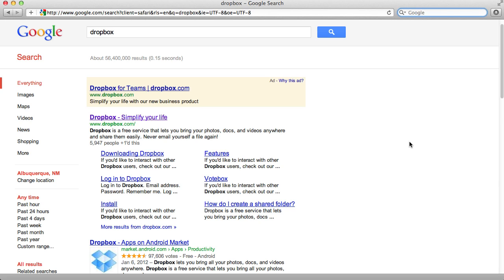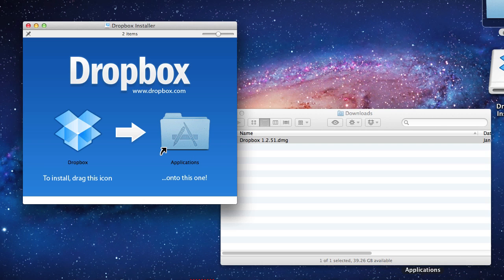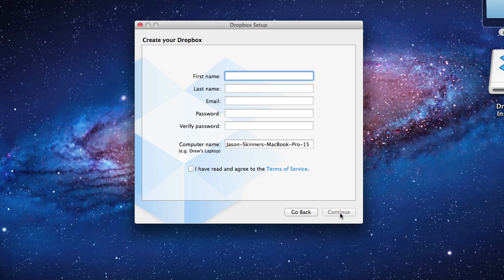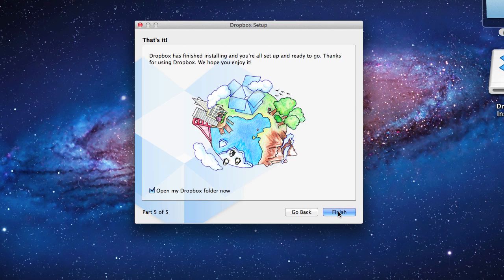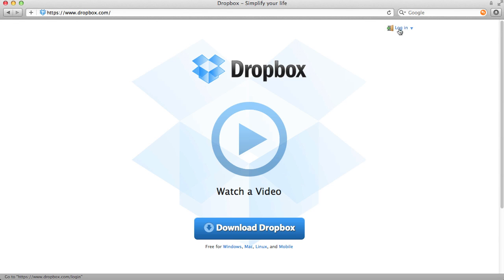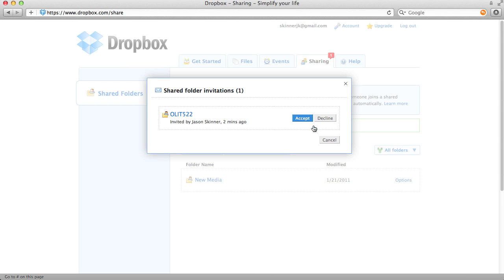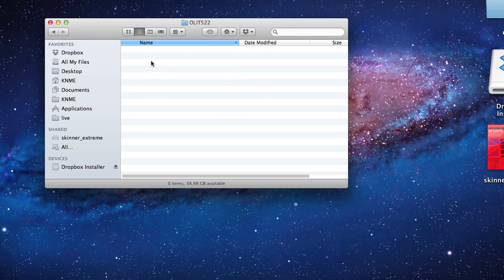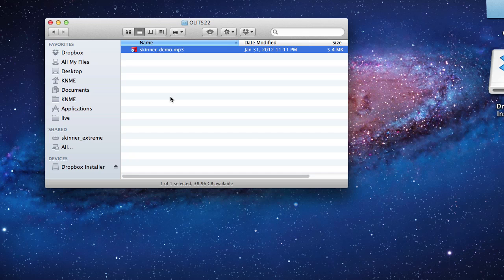OLIT 522: Dropbox